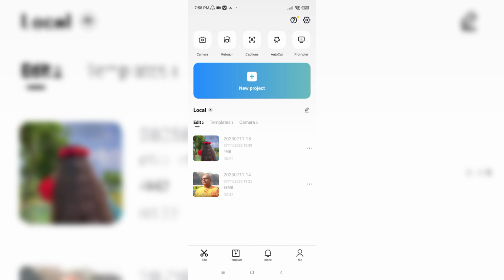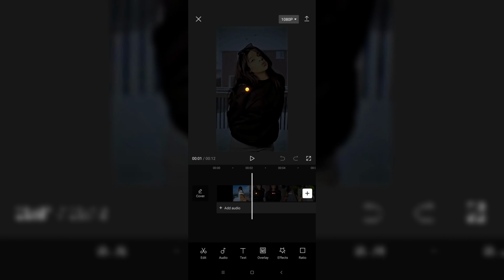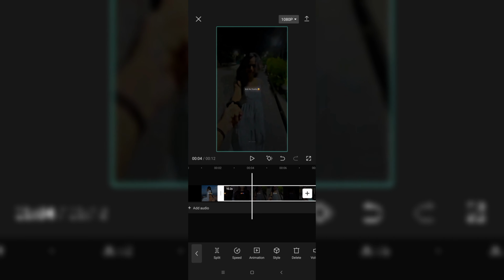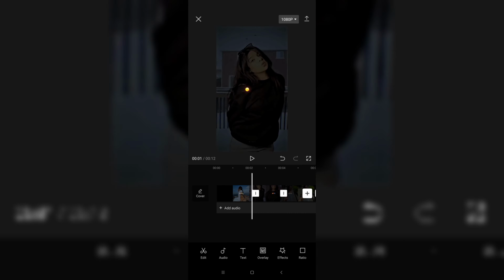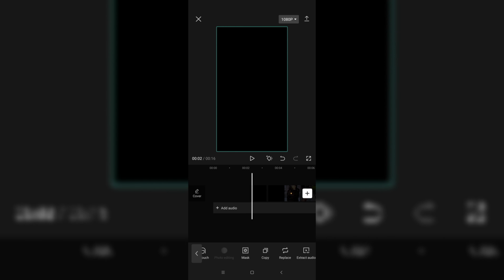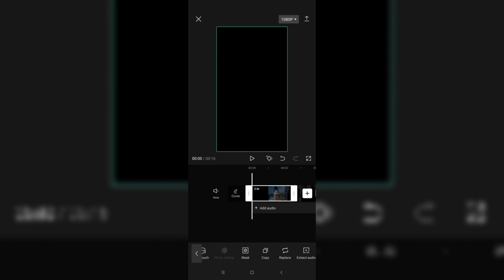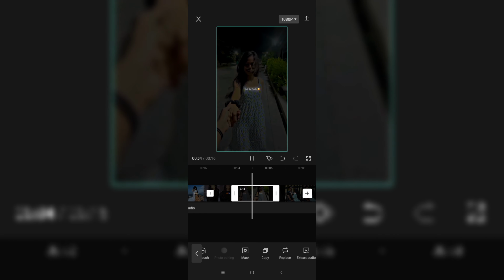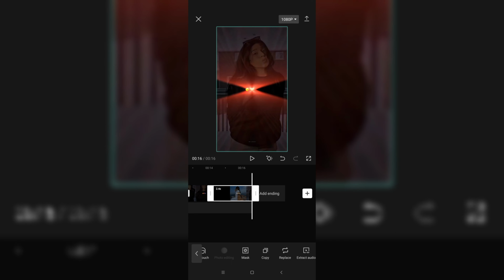How to loop a video on capcut 2024 | Initial Solution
Hello, My Dear friends, !! In this video I will Show you How to loop a video on capcut. Watch the video till the end Thanks.

0:00    Introduction
0:19    Main Part
2:01    Happy Ending